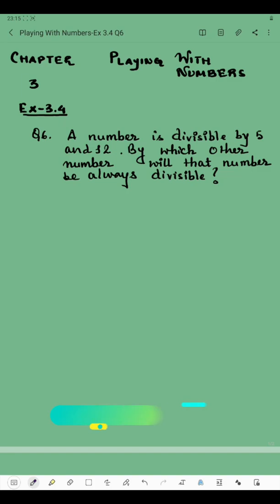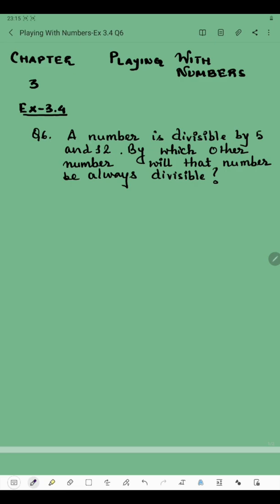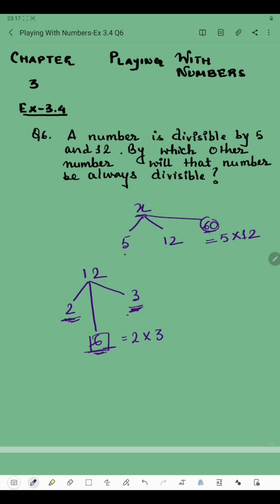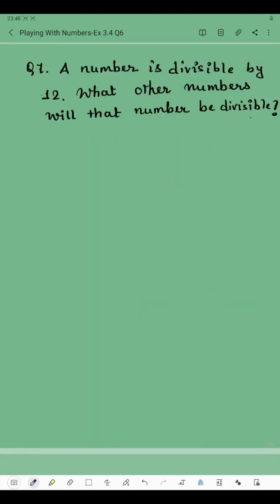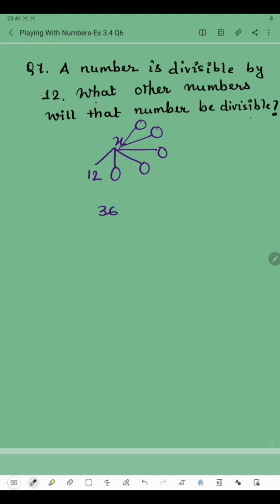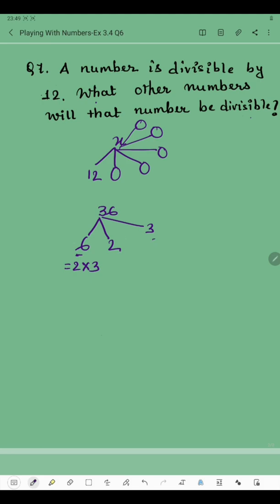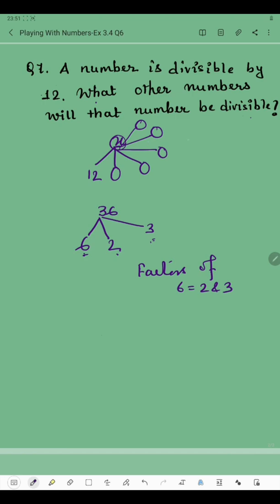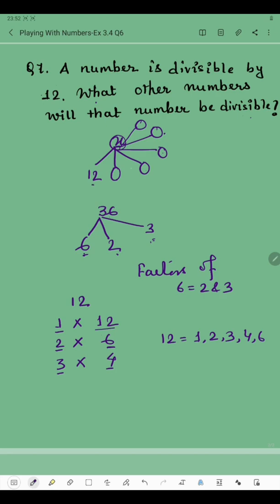Ex 3.4 Q6 & Q7 Playing With Numbers -Class VI